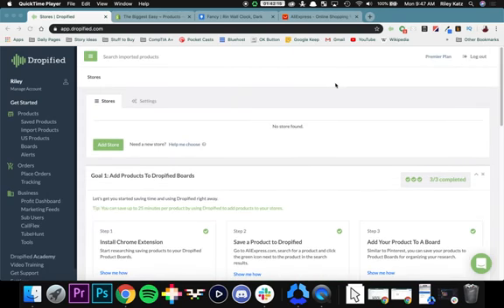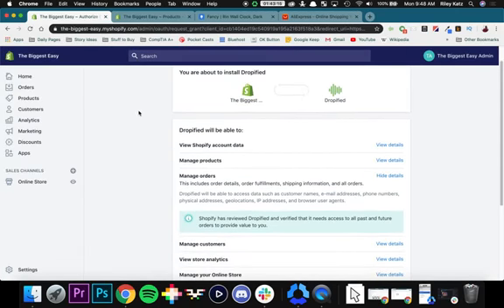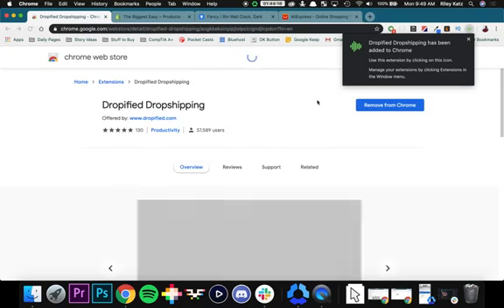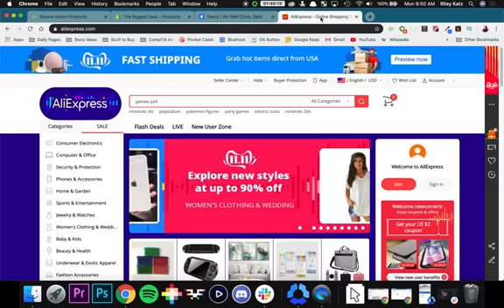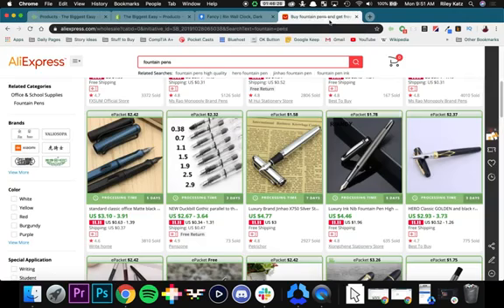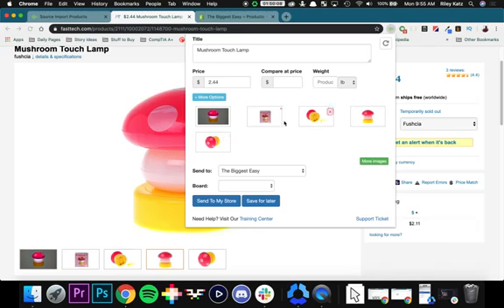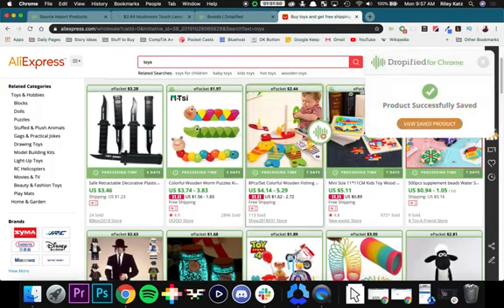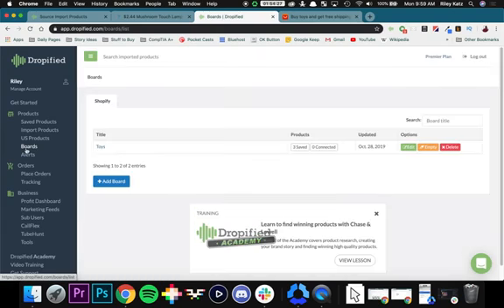Link in comments! Dropified Dropshipping Software